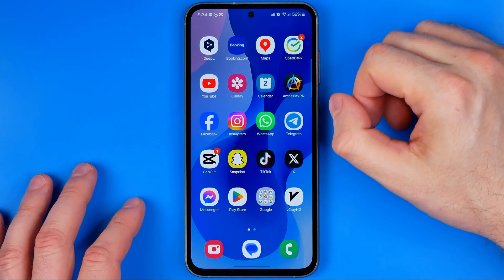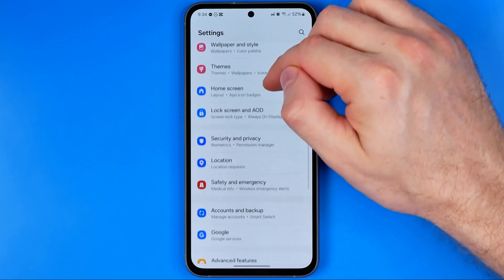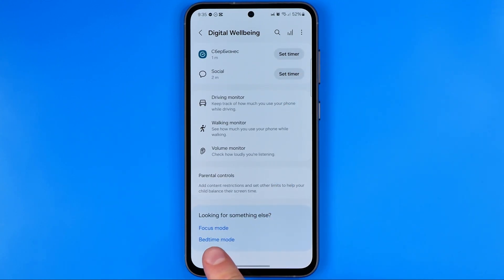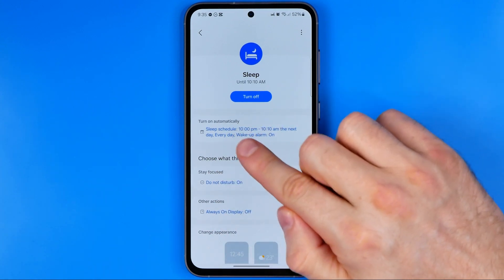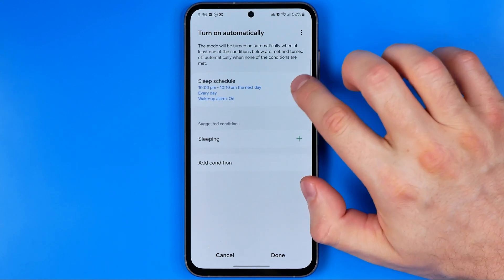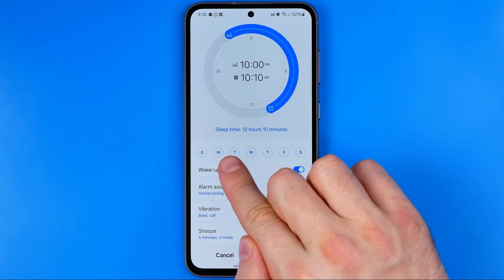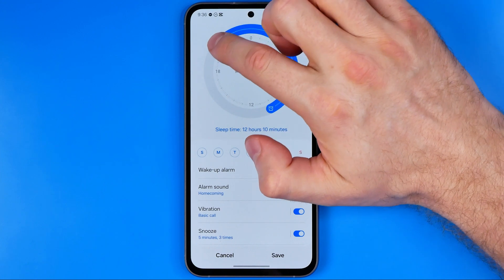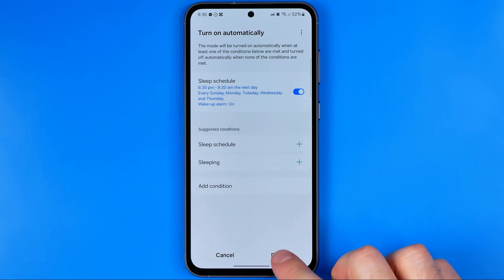How to Fix Do Not Disturb Turning on Automatically on Android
Here's how to fix do not disturb turning on automatically on android!